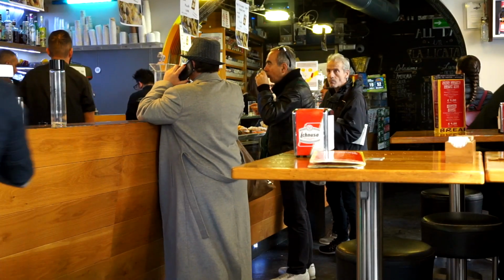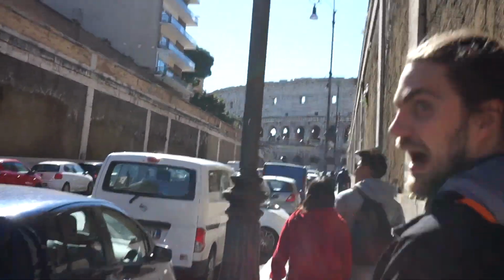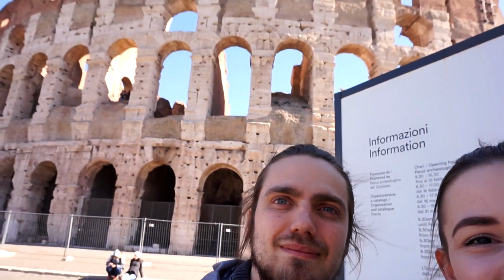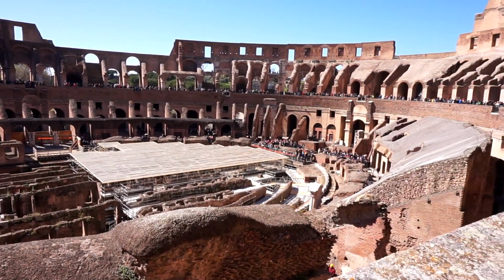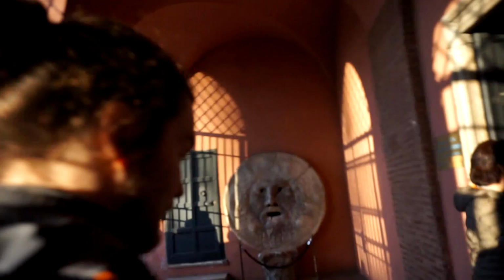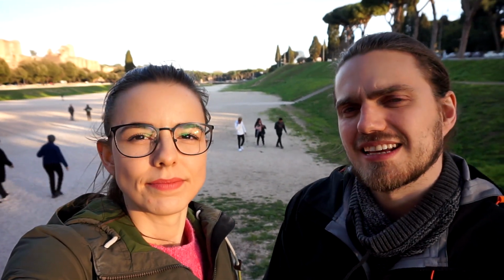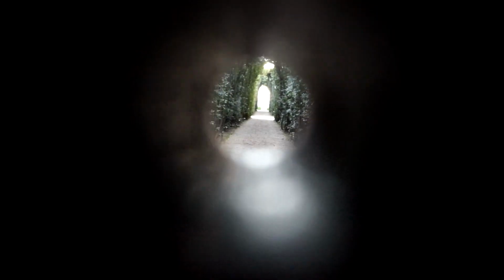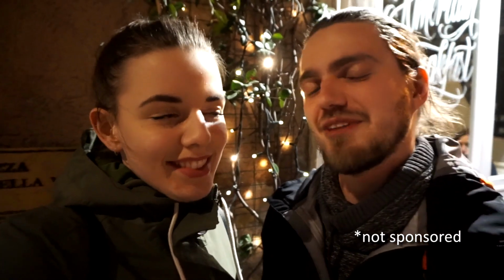WELCOME TO ROME, ITALY!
We went on a short city trip to the beautiful city of Rome!
This place is full of history, delicious food and amazing people.
In this video we try some local dishes, have an authentic Italian breakfast and visit the most famous monument: the Colosseum!